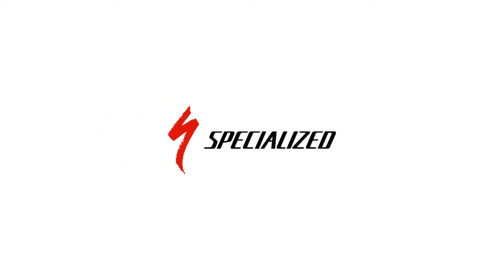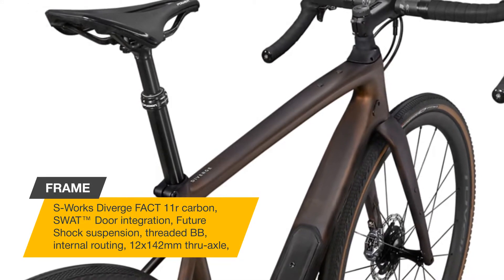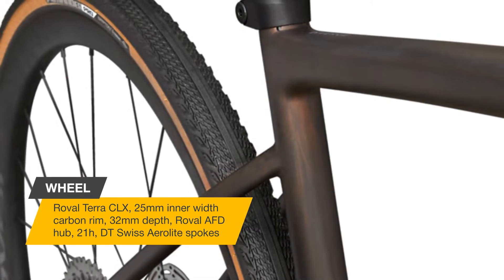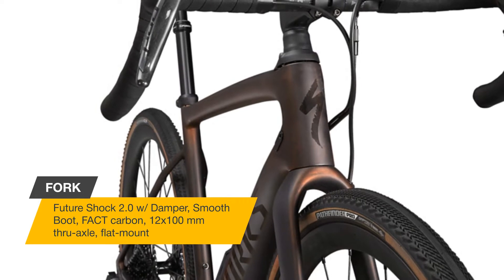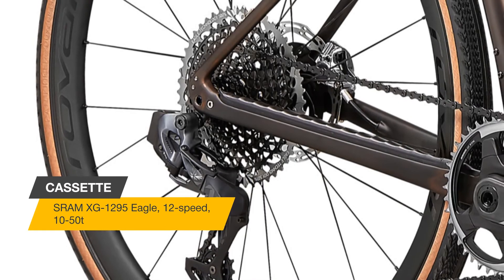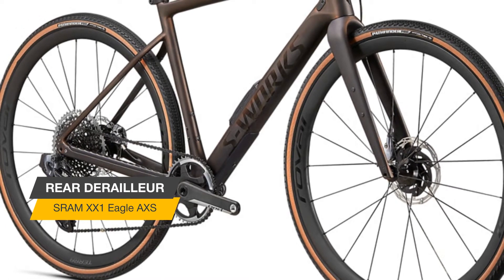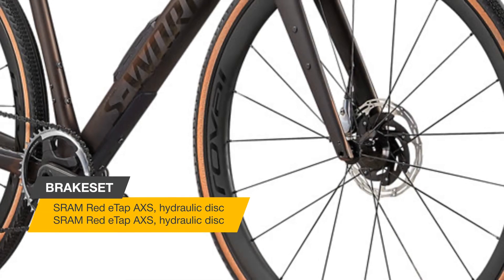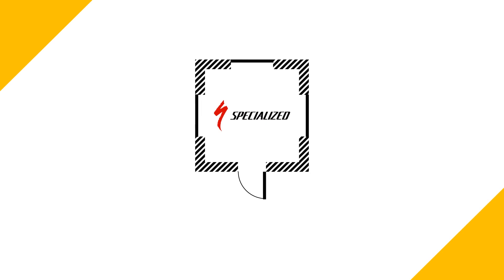Specialized S-Works Diverge 2021. Bike review.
Hello everyone! Our next review of bicycles Specialized  3 S-Works Diverge

It’s quite simply the fastest, most capable - and just maybe the most fun - bike we’ve ever made, delivering a ride that’s quick and lively under power, but stable and confidence inspiring when the terrain gets rough.

With a FACT 11r carbon frame, the S-Works Diverge frame weighs less than 1000grams (56cm), making its incredible capability race bike light. Pin it for your local dirt climb KOM, or grind up a giant back country peak, the light and lively Diverge will get you there faster.

Speed, control and confidence - Future Shock 2.0 is the ultimate technology for the gravel rider. With 20mm of axial compliance and a hydraulic damper, Future Shock 2.0 suspends the rider not the bike. This keeps you confident and in control, able to keep the power down and stay off the brakes over rough dirt roads and in thick loose gravel, all while keeping your hands, arms and neck fresh.

Since Future Shock 2.0’s damper is adjustable, you’ll be ready for the rough stuff and efficient on smooth pavement.

We tossed gravel geometry ‘status-quo’ out the window. The new Diverge has the most progressive geometry we’ve ever created for a drop bar bike, giving riders a capable and stable bike in the dirt, that still feels responsive and nimble on the road.

We’ve increased the frame’s reach, introduced a slacker head tube and a longer offset fork. All this creates incredible confidence with a planted feeling in the dirt, while spec’ing shorter stems keeps the overall cockpit length the same and the steering lively.

We’ve kept the bike’s BB low to increase stability, but high enough to utilize with 650b wheels if that’s your jam.